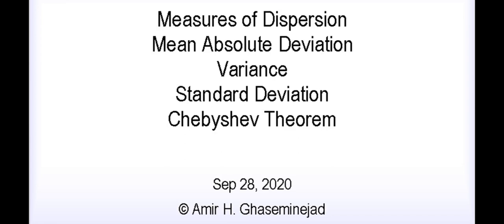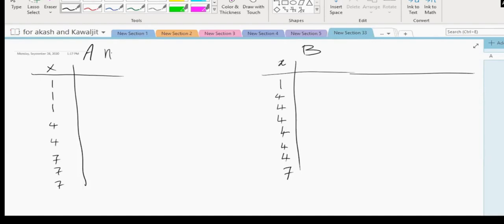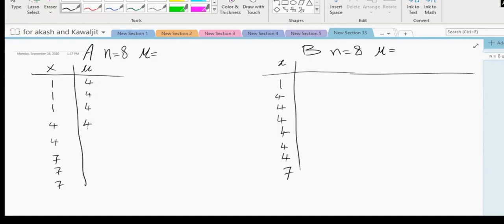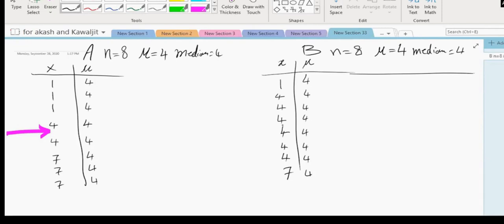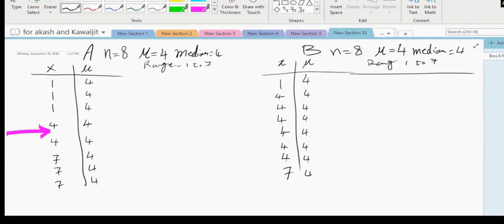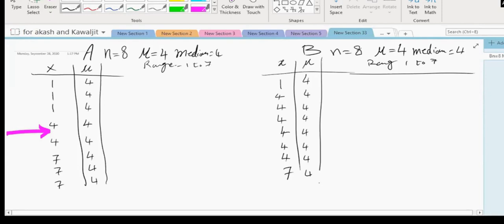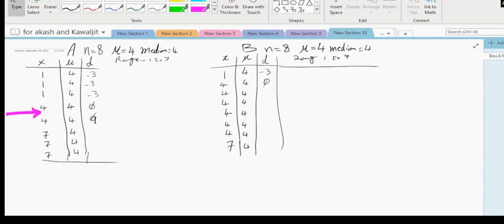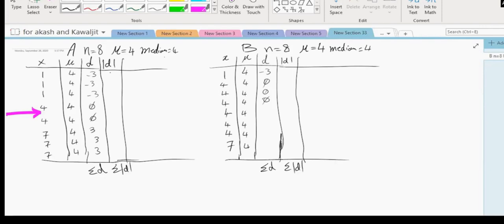Measures of Dispersion-Mean Absolute Deviation-Variance-Standard Deviation-Chebyshev Theorem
Measures of Dispersion around the Mean
Mean Absolute Deviation
Variance
Standard Deviation
Chebyshev Theorem